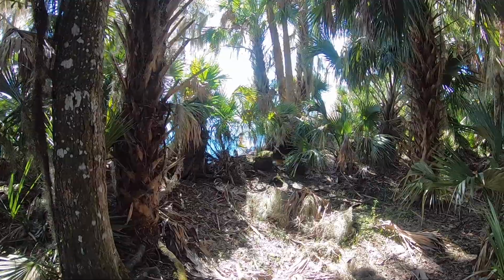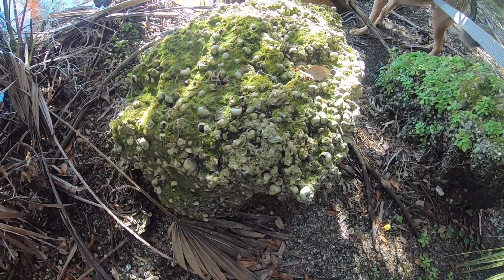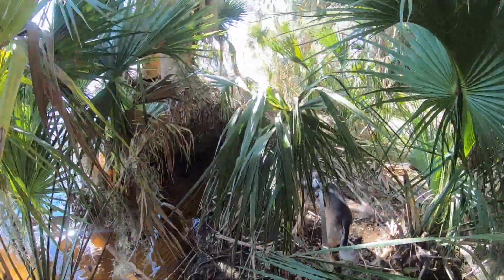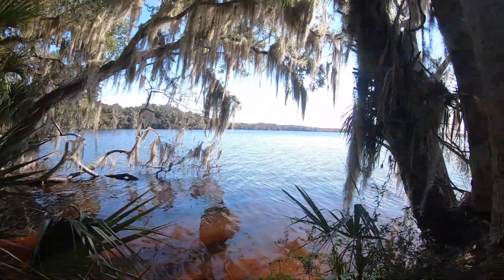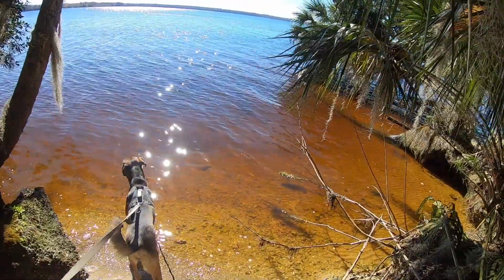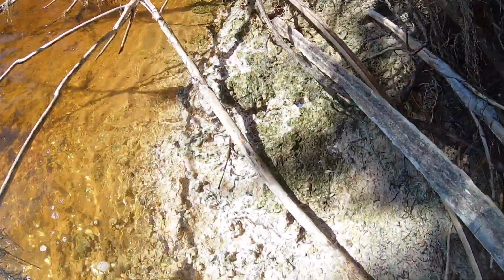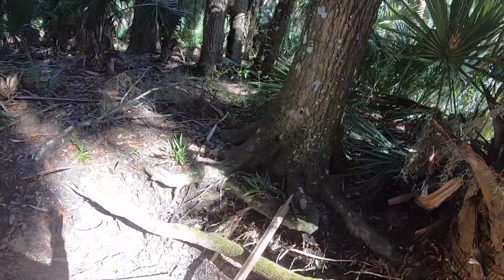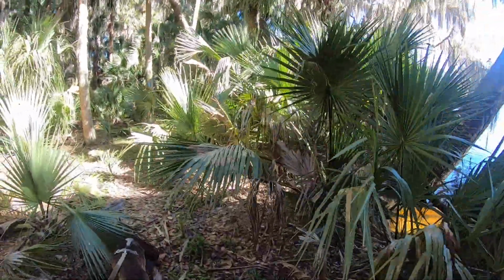Old Kitchen Midden at Welaka State Forest